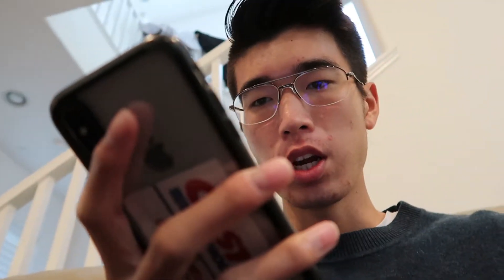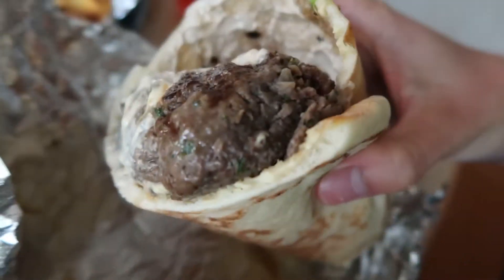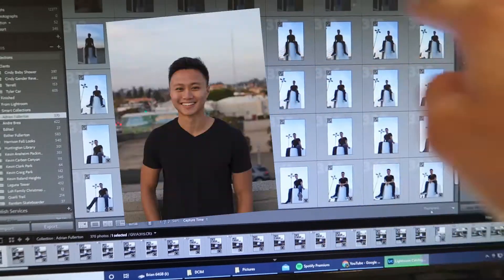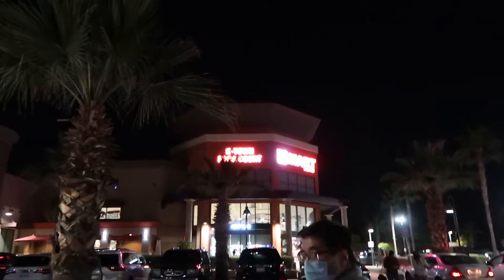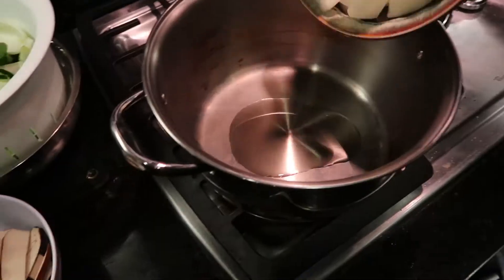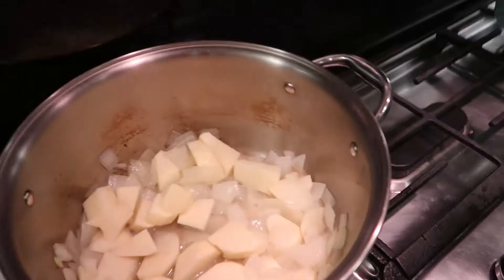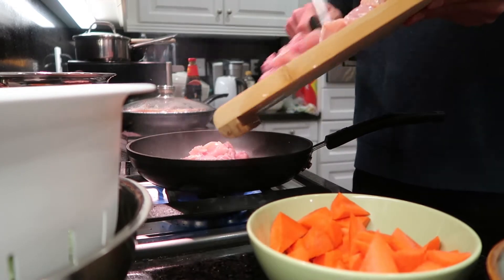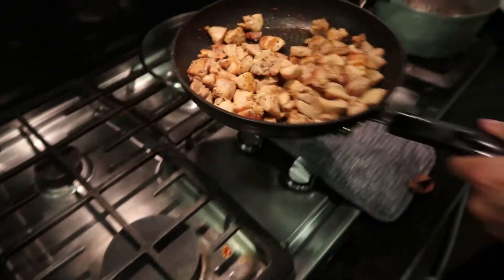easiest dinner i've ever made!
I used Golden Curry Mild, but if you like some spice, definitely go for the Hot version. Easiest curry to make ever!